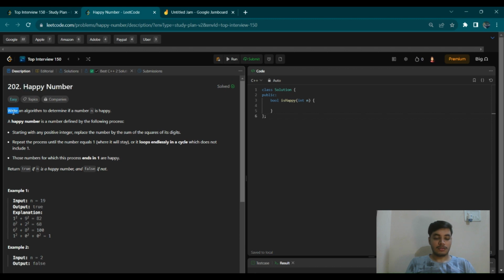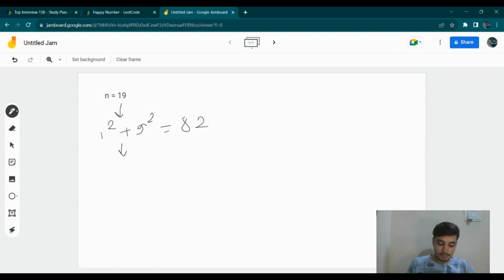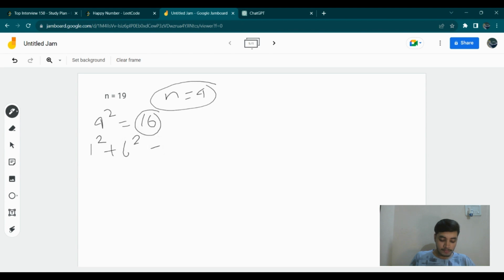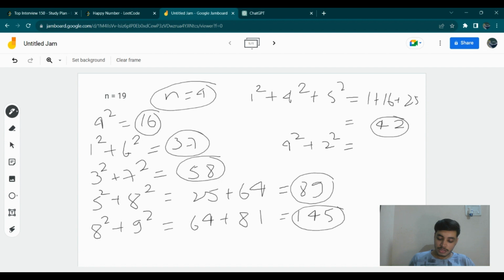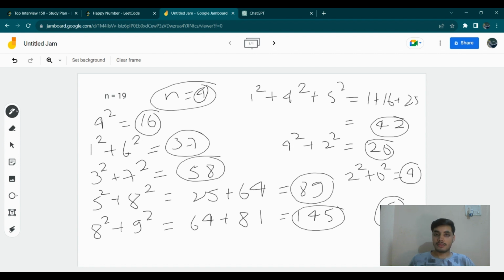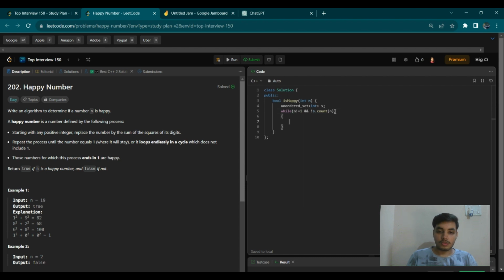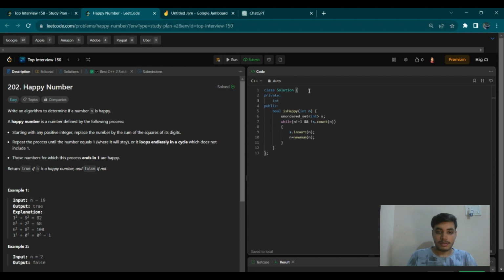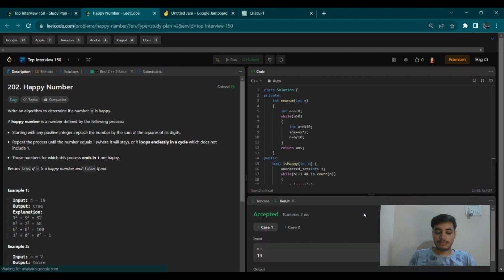Happy Number #39 | LeetCode Best Explained and Solved C++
Welcome back to our "Crack the Code" series! 🚀 Today, we're diving deep into the intriguing world of LeetCode's Happy Number problem. Whether you're preparing for a coding interview or simply looking to enhance your algorithmic skills, this video is your ultimate guide.

The Happy Number challenge is a captivating coding problem that tests your ability to manipulate numbers, utilize mathematical concepts, and think algorithmically. If you've ever wondered how to determine if a number is genuinely happy or not, you're about to find out!

🔗To fully grasp the question and follow along, make sure to check out the LeetCode question description

Join us as we explore the world of Happy Numbers and unlock the secrets to mastering coding challenges! 💡💻